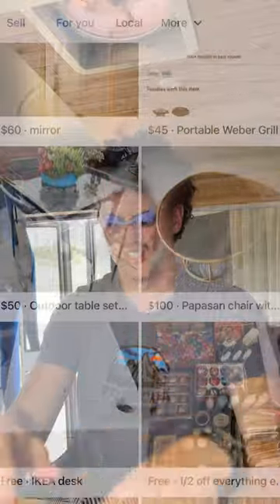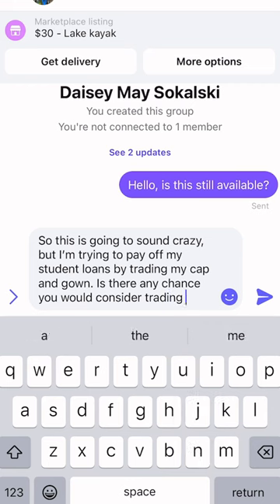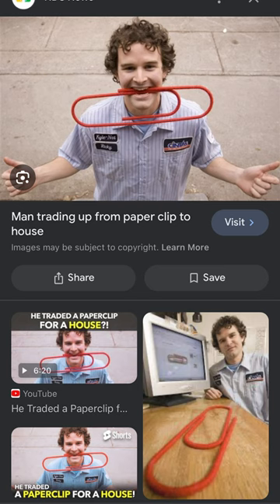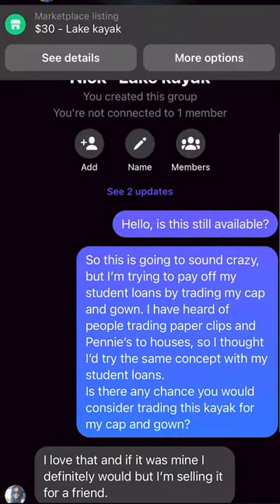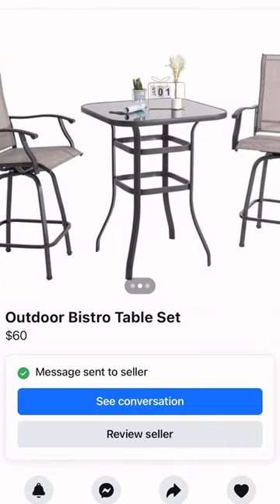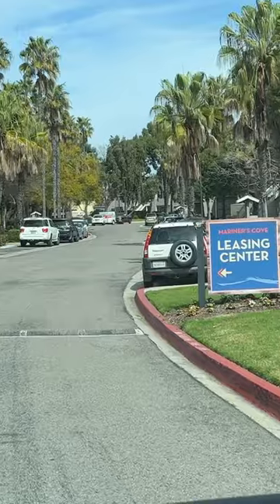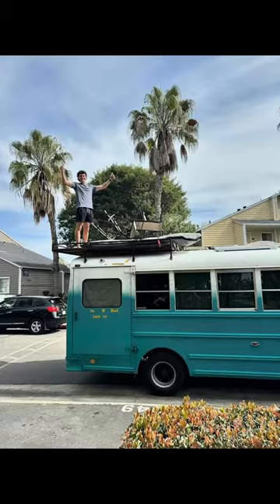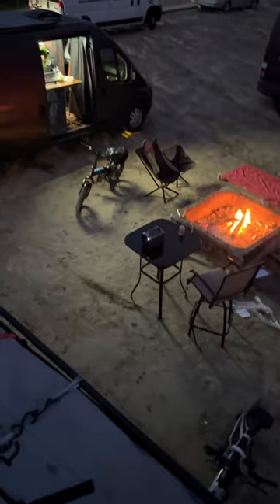I am Paying off my Student Debt by trading my Grad Cap